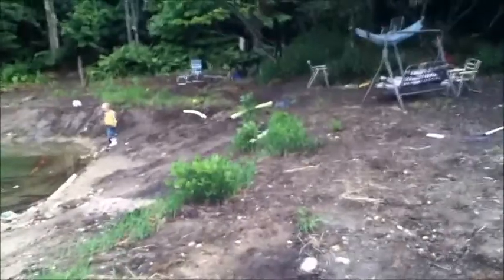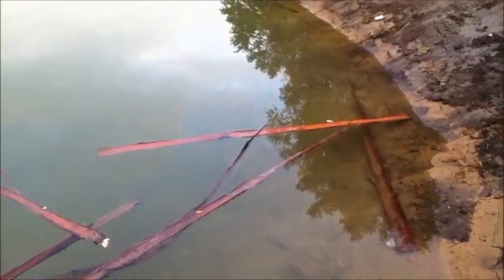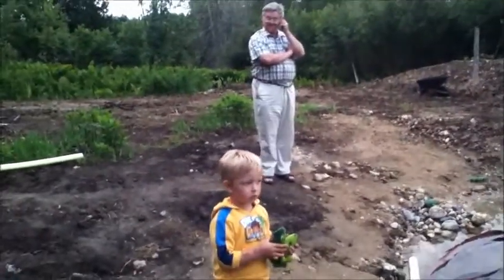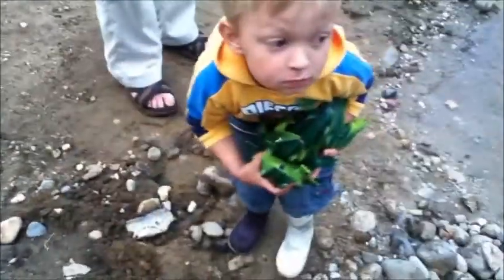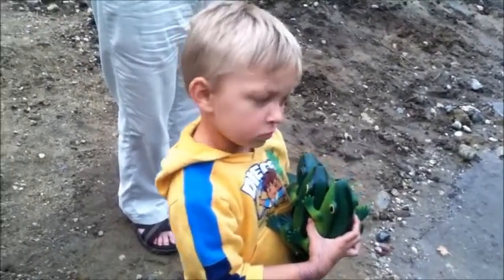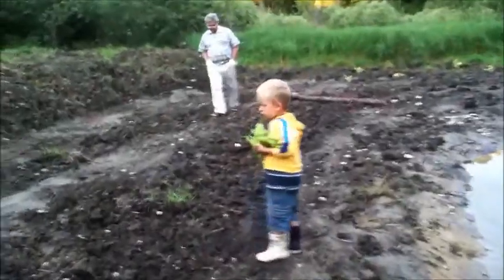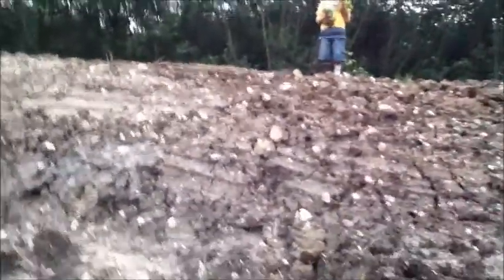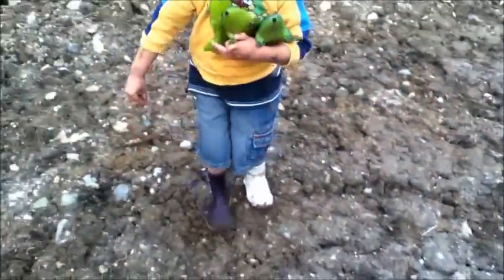Nancy Today: Tadpoles day 23 Tyler at the pond (73) ASMR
playing with his toy frogs at the pond